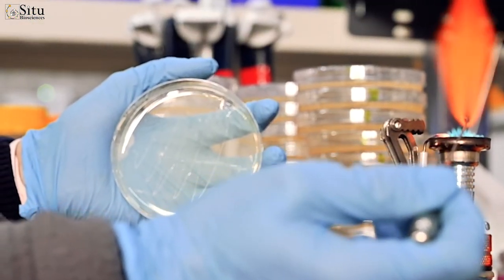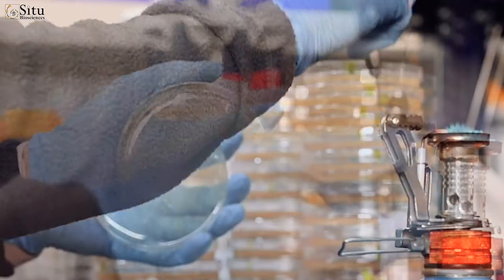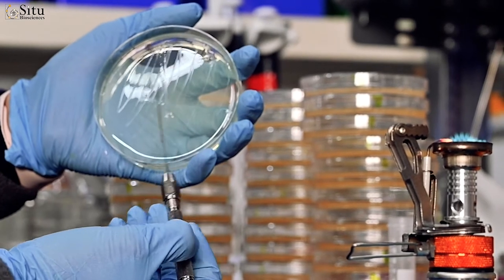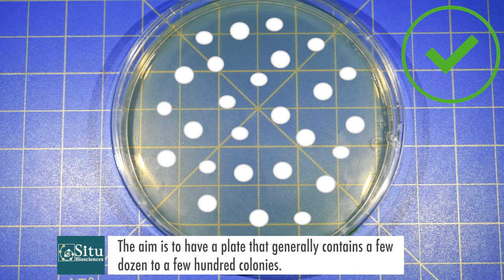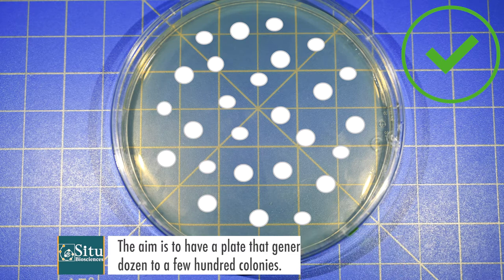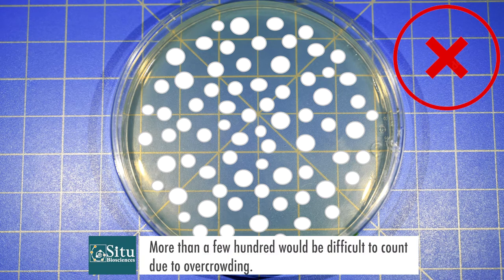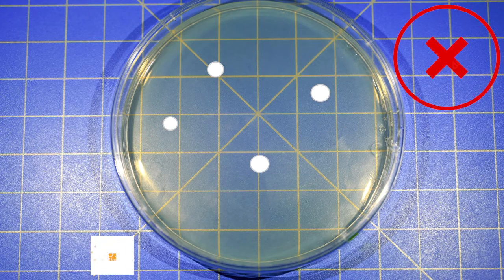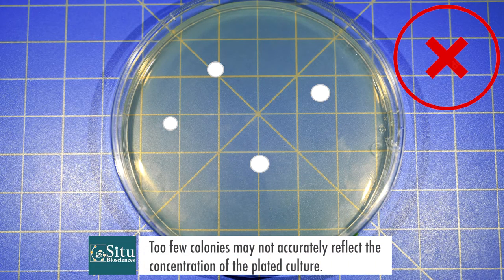3 Microbial Plate Count Techniques: A Closer Look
In this video, we review three microbial plate count techniques.

Share with us in the comments if you've learned something from this video, and share it with your colleagues!  We love sharing our passion for science!